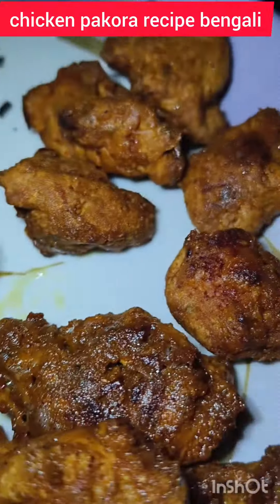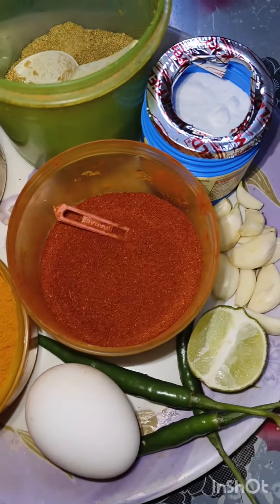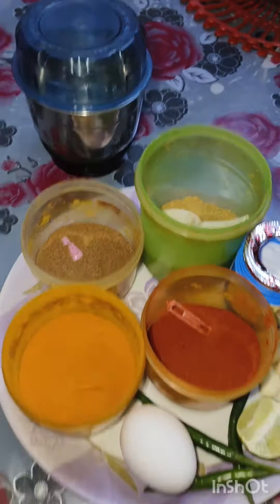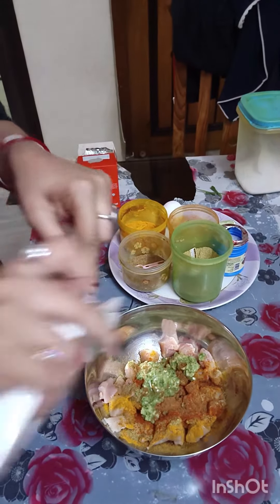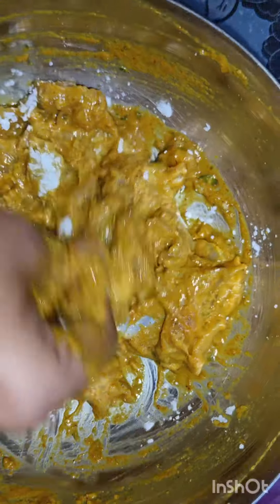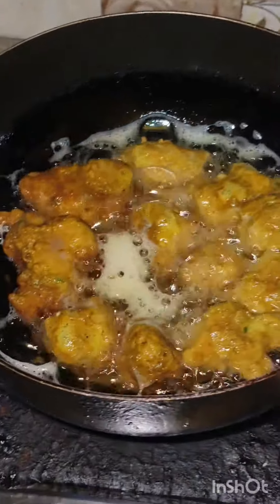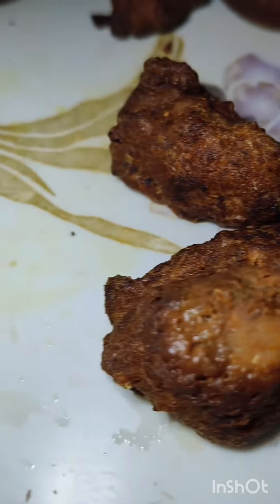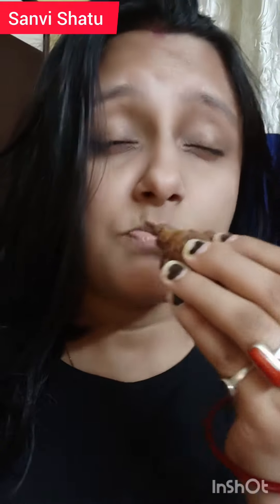প্রথমবার ঘরেই চিকেন পাকোড়া বানালাম#chickenpakoda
খুব সহজ পদ্ধতিতে চিকেন পাকোড়া বানালাম. খুব সুস্বাদু , যে খাবে আঙ্গুল চেটে খাবেই .. পুরো ভিডিওটি দেখুন আর ভালো লাগলে ভিডিও টি প্লিজ লাইক শেয়ার কমেন্ট  করবেন.

Chicken pakora recipe bengali Vlog

Your queries -
1.food vlog bengali
2.food vlog bengali kolkata
3.food vlogs
4.food vlogs challenge
5.bangalir ranna banna
6.rannaghar
7.restaurant style chicken pakora recipe
8.chicken pakora recipe in bengali 9.restaurant style chicken pakora recipe
10.how to make chicken pakoda at home
11.chicken pakora kfc style
12.chicken pakora kfc style bengali